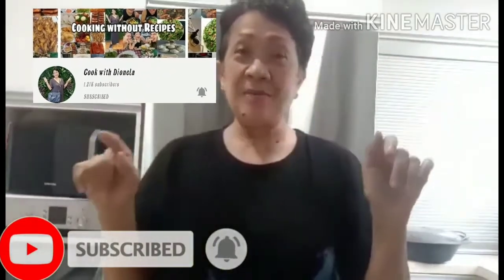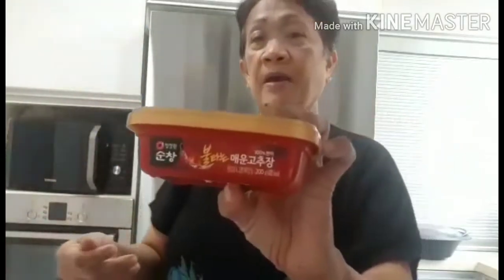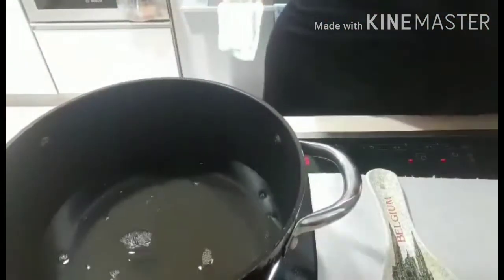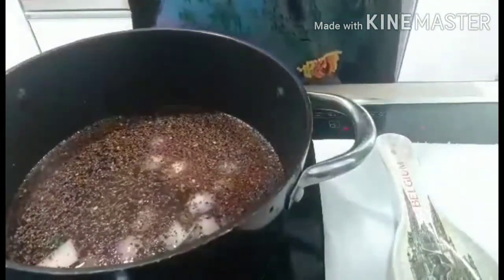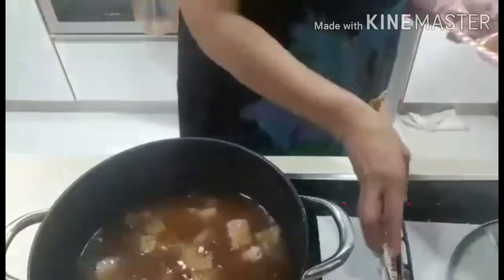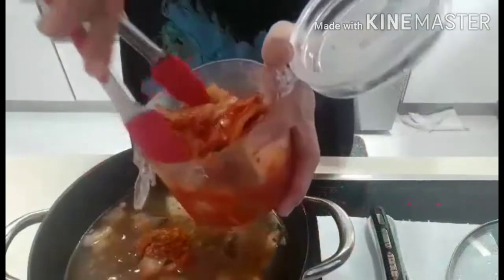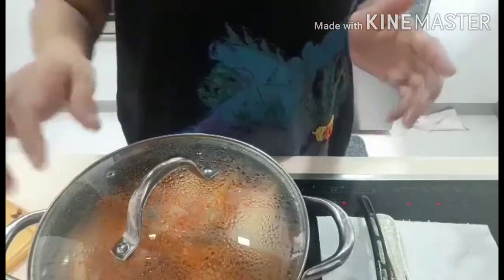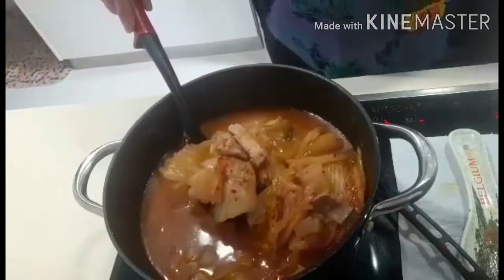KIMCHI STEW/🍲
Kimchi-jjigae or kimchi stew is a jjigae, or stew-like Korean dish, made with kimchi and other ingredients, such as scallions, onions, diced tofu, pork, tuna and seafood. It is one of the most common kimchi stew in Korea.